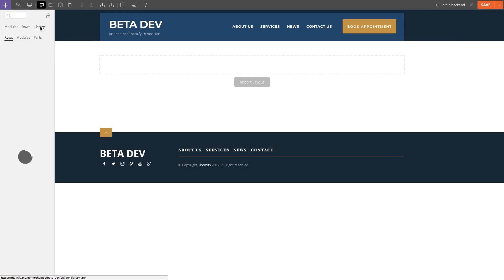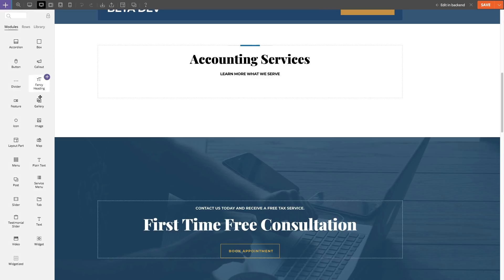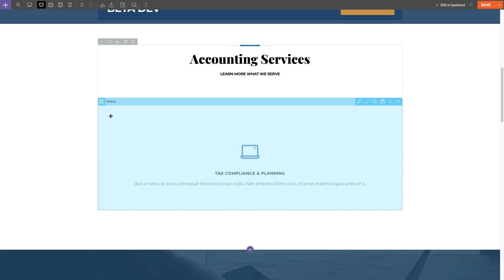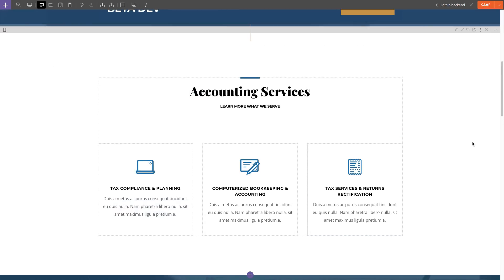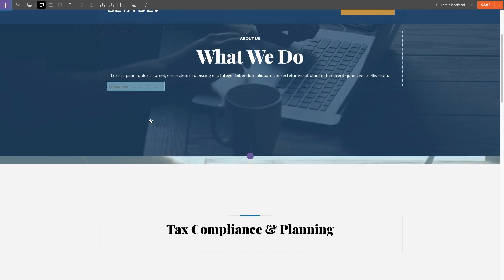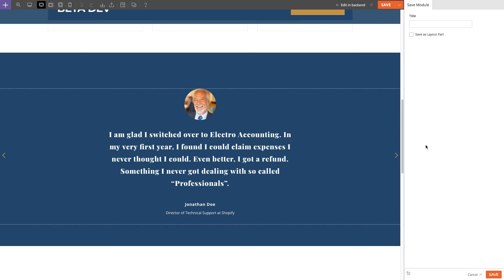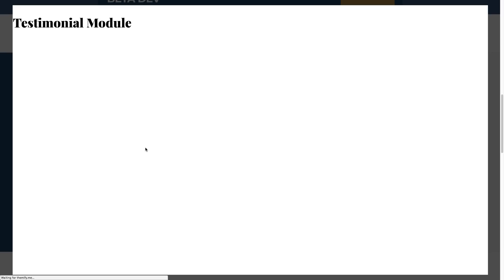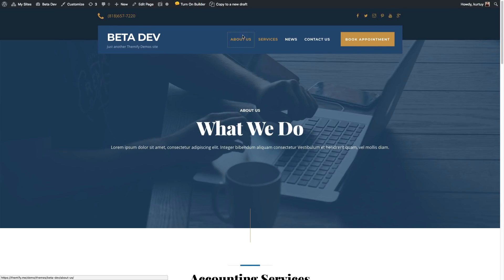Builder Library + Layout Part Live Edit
Introducing Builder Library, our newest addition to the Themify Builder. This new feature allows you to save row/modules as a library object, giving you the ability to re-use it on any page/row on your site. This is a great time-saving feature as it'll allow you to re-use rows/modules where you've set custom styling data (ie. padding, magin, background color, etc) on any page without having to input it manually again.

- Save dropped rows/modules as library objects (so you can re-use them).
- Save dropped rows/modules as Layout Parts live on the same page.
- Edit dropped Layout Parts live on the same page.